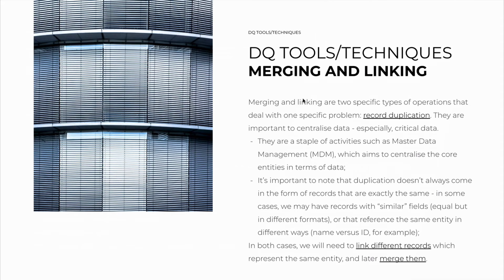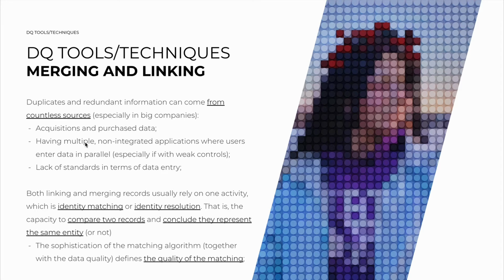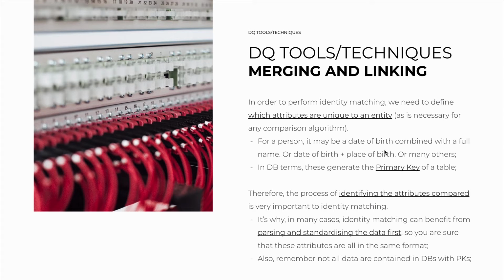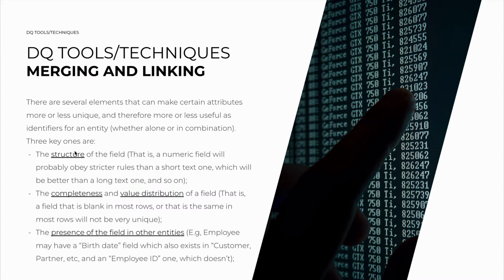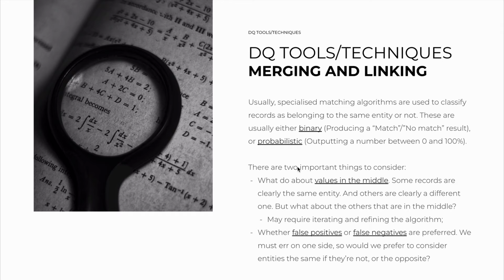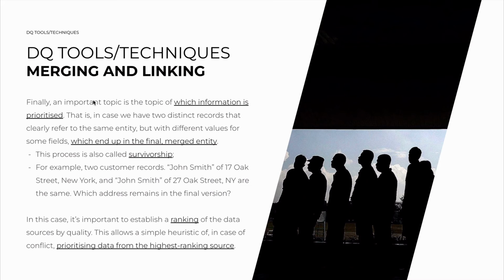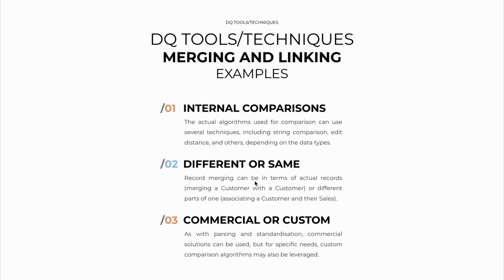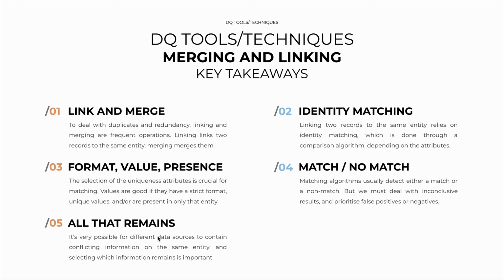"Introduction to Data Quality and Data Management" Course Preview: Merging and Linking